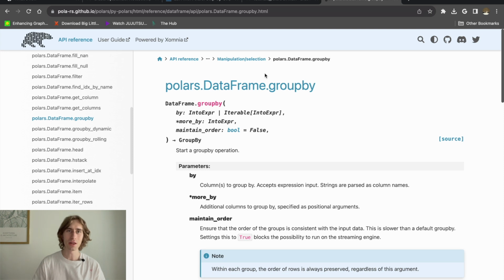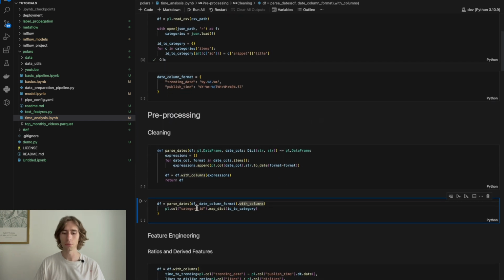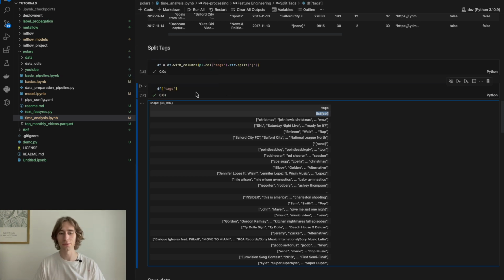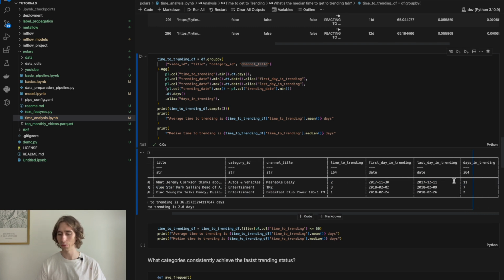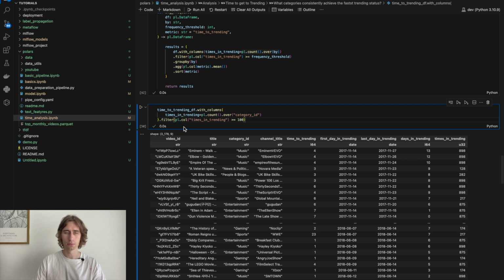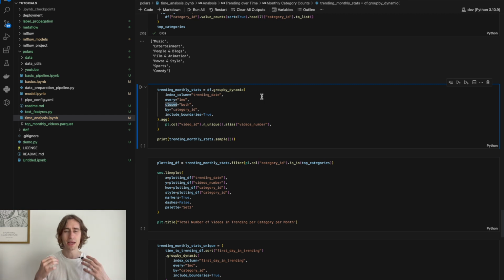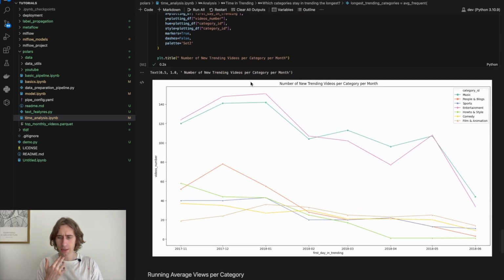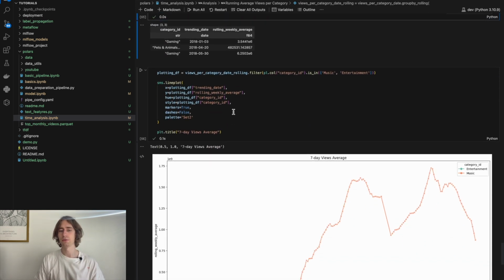Polars Tutorial: Aggregate and Analytic Functions (Group By, Dynamic Group By, Rolling Averages)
Polars is a Python package (written in Rust) for working with DataFrames. Think Pandas, but faster. Much faster! This tutorial covers more advanced functions that are crucial when doing exploratory data analysis, constructing metrics, or performing feature engineering. Of course, I'm talking about aggregates and analytical functions. Polars API is truly fantastic - it offers a wide range of functions to get the exact aggregates you want.

0:00 - Introduction
1:30 - Setup
1:52 - Data read in and pre-processing
4:25 - Basic feature engineering
8:06 - Group by aggregates
12:43 - Analytical function (over by)
18:25 - Dynamic group by aggregates
23:34 - Running average (rolling group by)
25:57 - Summary